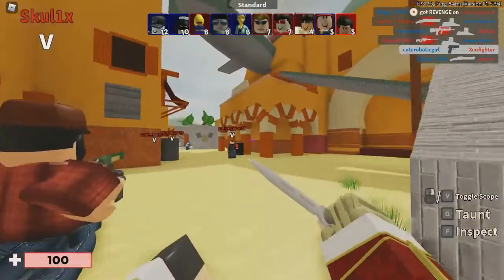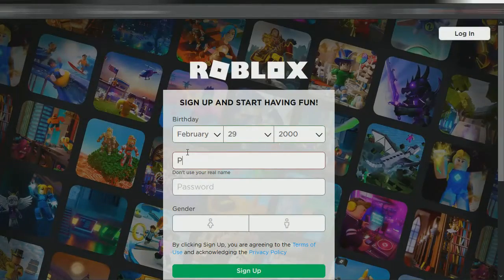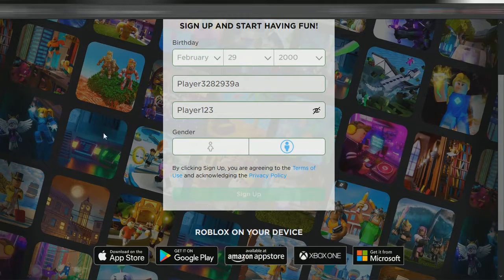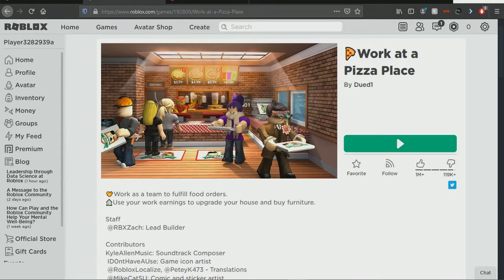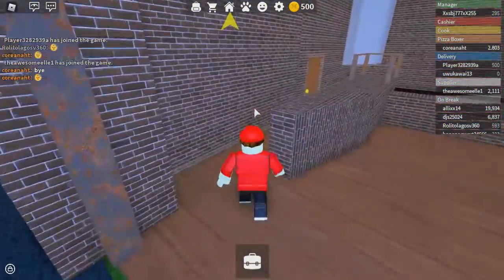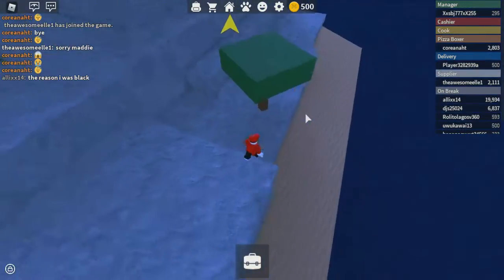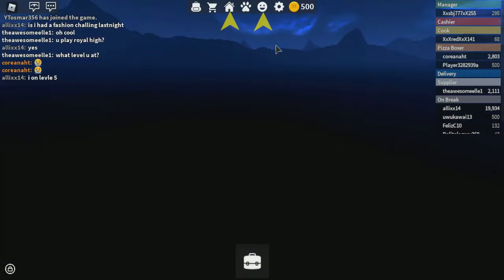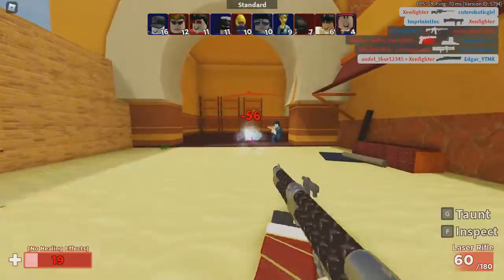ROBLOX Glitch ANYONE Can Do???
This is a Work At A Pizza Place Glitch!

use it to ur advantage.

Anyway i use this one alot so yeah u can try it too.